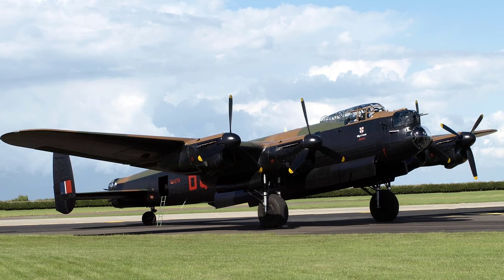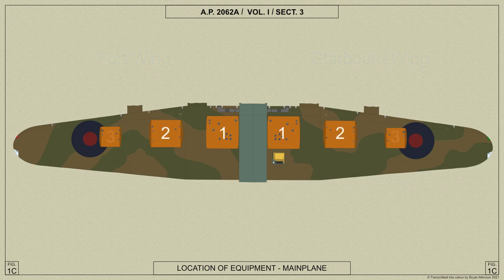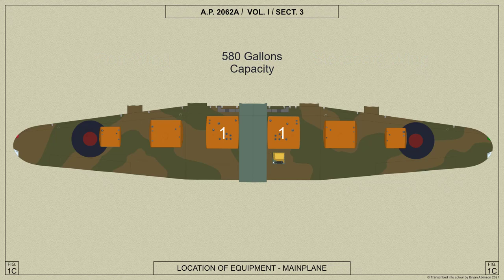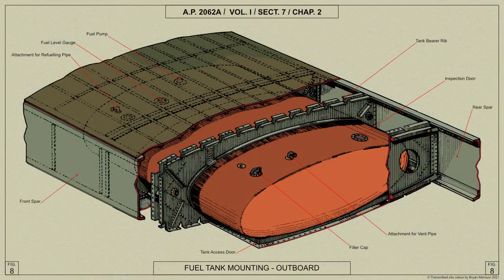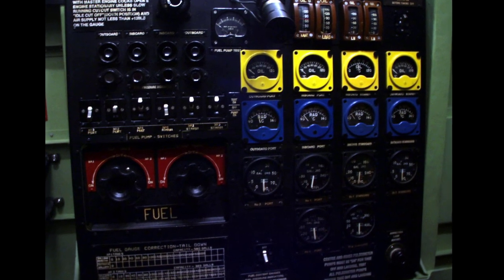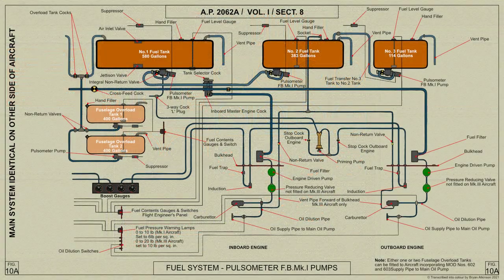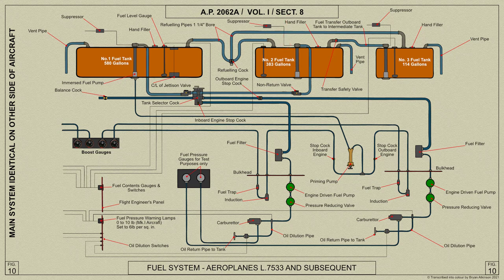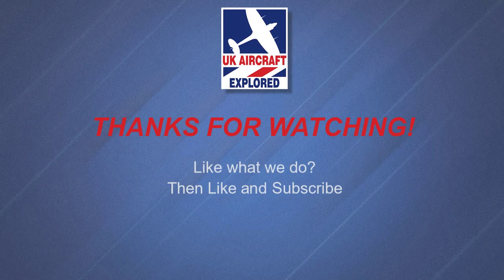Avro Lancaster Bomber – The Fuel System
We shall look at the Avro Lancaster Bomber’s Fuel System, how the fuel could be jettisoned and the types of fuel systems used in the Lancaster. We shall look at wartime diagrams along with my own photographs, taken back in 2003. We shall refer to extracts from the wartime Air Ministry manuals.

Table of Contents:

00:00 - Introduction
00:33 - An Engine Installation Overview
01:20 - Slow Running Cut Out
01:38 - Fireproof Bulkheads
01:53 - The Fuel System
02:06 - Fuel Tank Layout
04:02 - Fuel Tank Installation
05:12 - Underside Fuel Tank Doors
05:40 - Fuel Filler Caps
05:59 - Fuel Tank Construction
06:51 - Fuel Tank Dipsticks
07:18 - Fuel Tank Protective Covering
07:48 - The Pulsometer Mk.I Pump
08:57 - Fuel Jettison System
10:04 - The Fuel Cocks
11:09 - Master Fuel Cocks
12:34 - The Ki Gass Priming Pump
13:07 - The Boost Gauges
13:25 - The Boost Cut Out Lever
13:33 - Some Fuel Related Photos